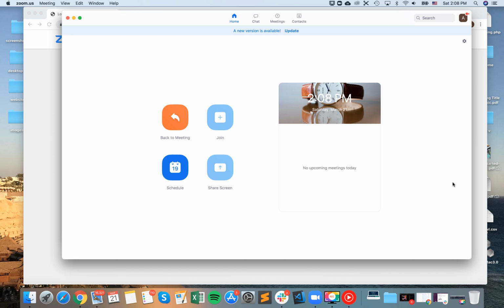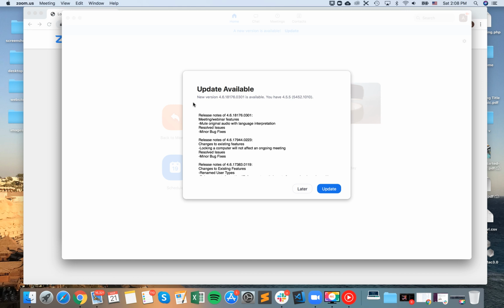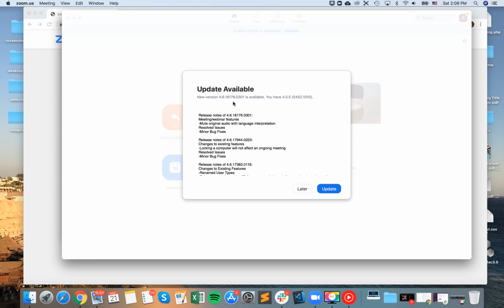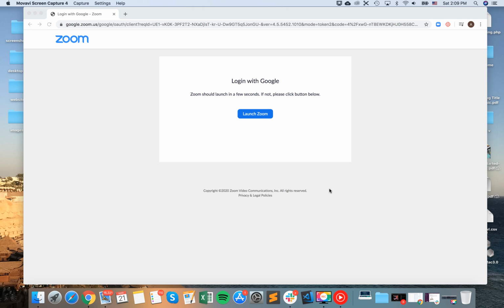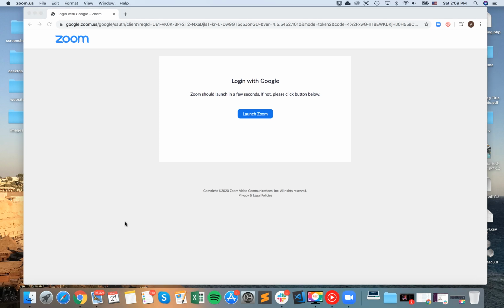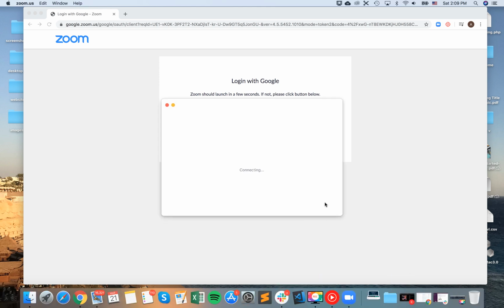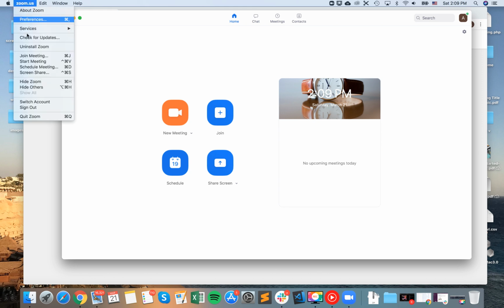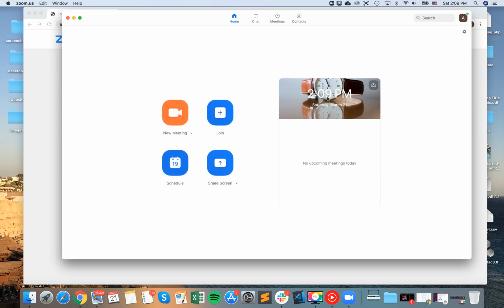How to UPDATE ZOOM on MAC?